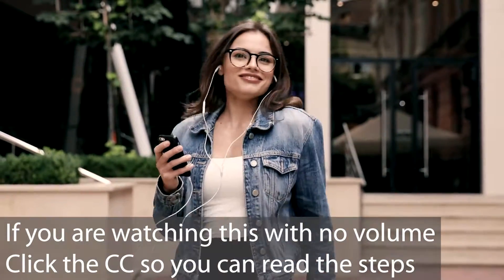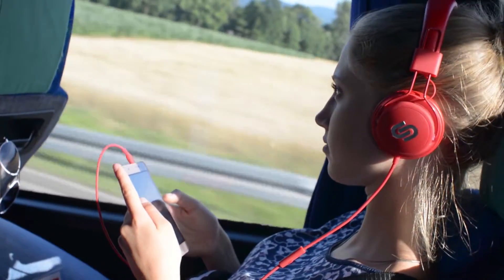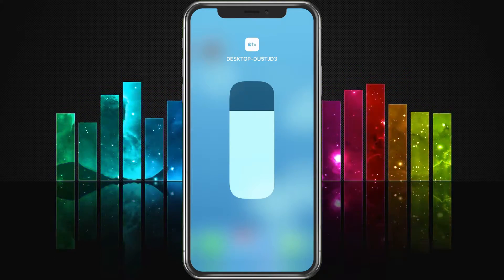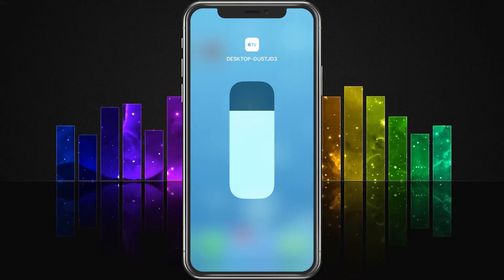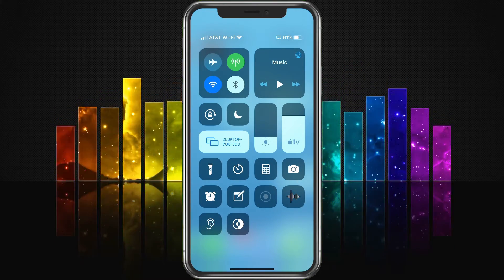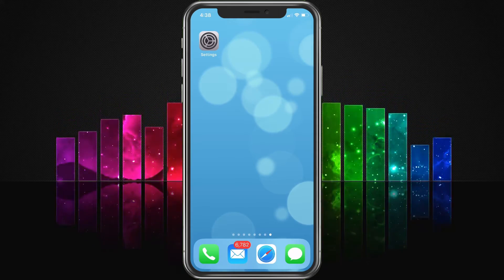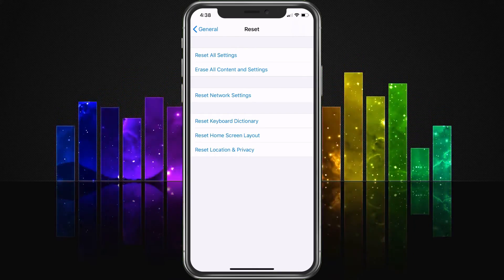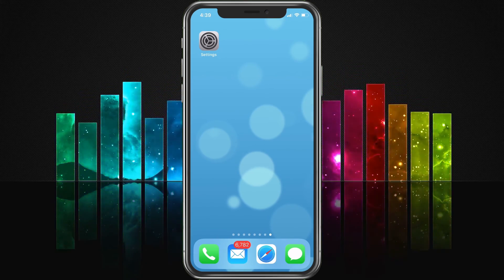iPhone How To Fix No Sound Or Volume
iPhone How To Fix No Sound Or Volume  Here we will talk about many ways iPhone how to fix no sound or volume headphone mode stuck or a simple mute switch.